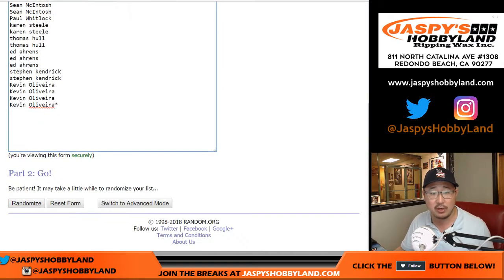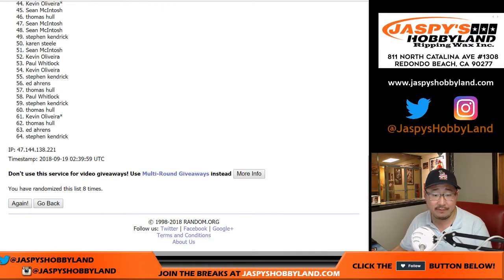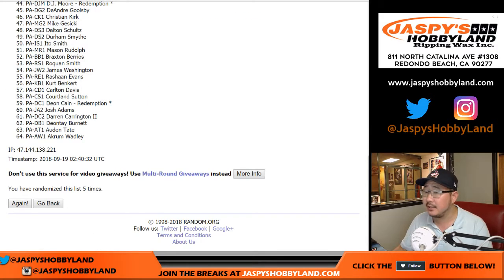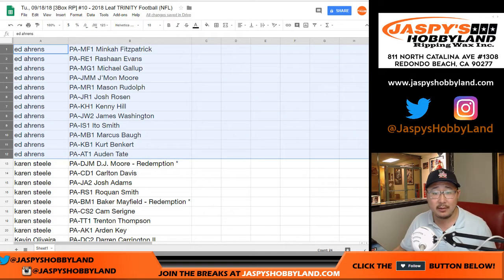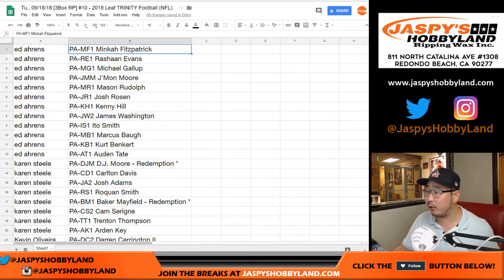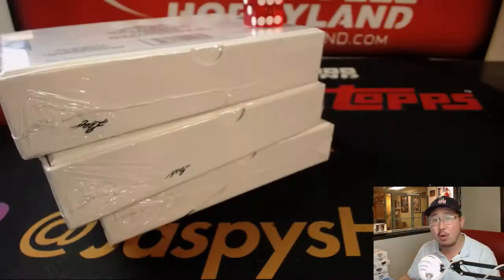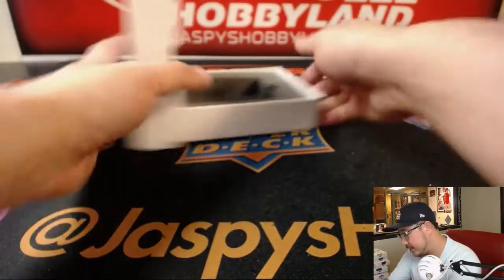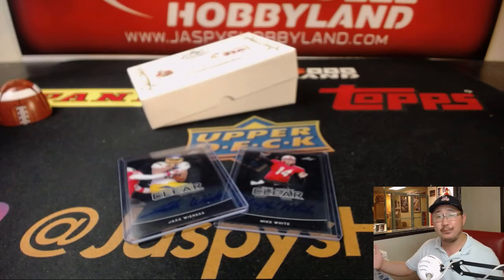Tu., 09/18/18 [3Box RP] #10 - 2018 Leaf TRINITY Football (NFL)